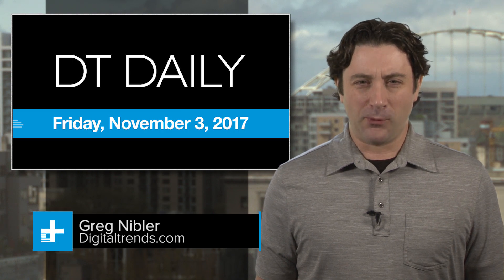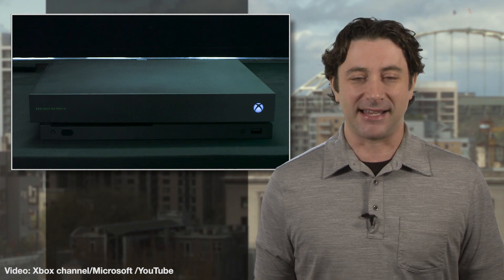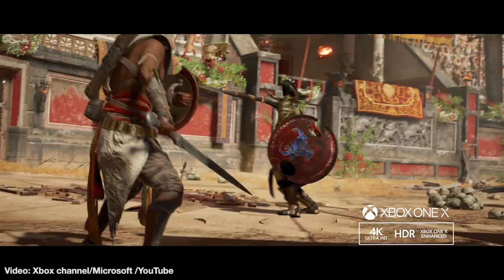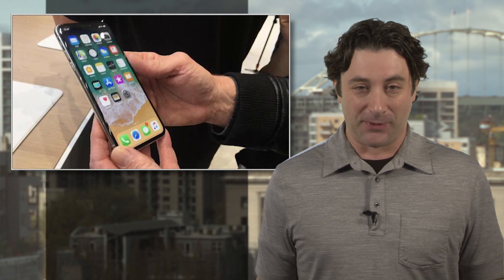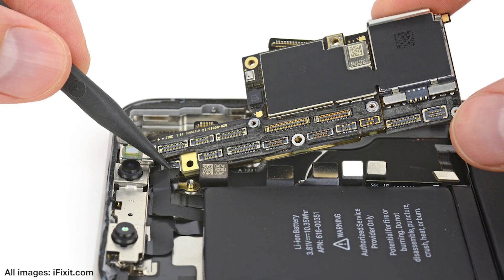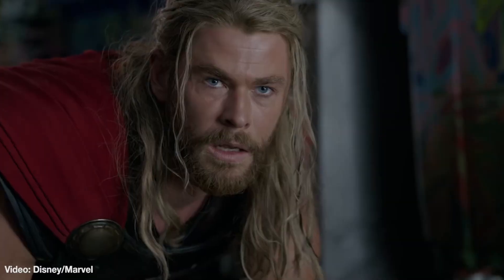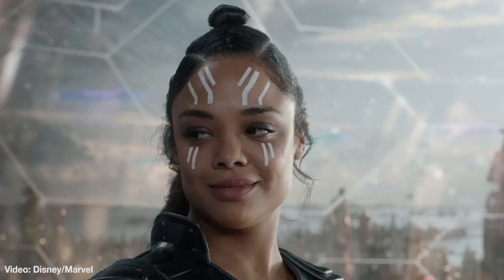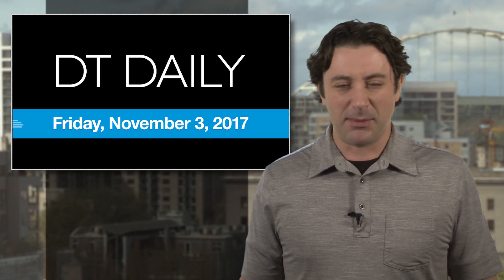Old games get new life with the powerful new 4K Xbox One X console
If you’ve been waiting and wondering if the newest version of Microsoft’s Xbox gaming console, the Xbox One X, is worth the $500 asking price, well, we were wondering as well so we dutifully put it to the test. Microsoft is claiming its latest hardware is also their highest performing console, and we can enthusiastically say that is indeed the case. It’s also their smallest Xbox to date, about 40 percent smaller than the Xbox One and One S.

But don’t be fooled by the size: the “X” box is packing a lot of firepower, with a 6-teraflop AMD graphics engine and 12gb of RAM. That does wonders for gameplay, especially for many older games which get an “enhanced” performance boost that makes them more fun than ever. And when you need to take a break, the One X also outputs HDR video from its 4K Blu-ray disc player. You can also record gaming action to the internal 1-terabyte hard drive and upload it.

But it’s not all digital bliss as we have a few quibbles with some features, so check out DT gaming editor Mike Epstein’s full review of the Xbox One X